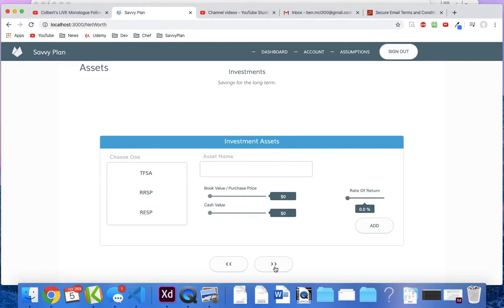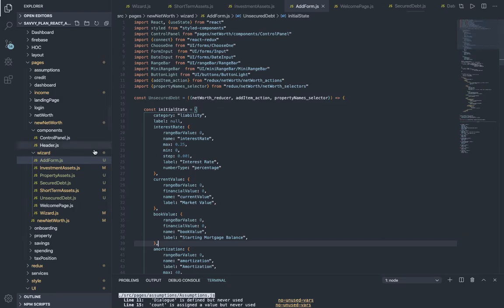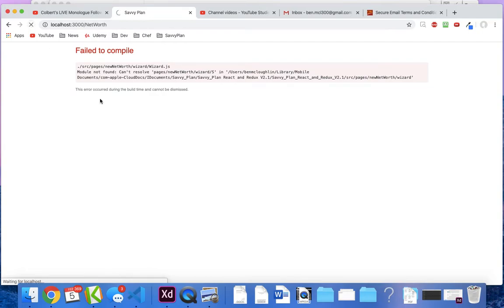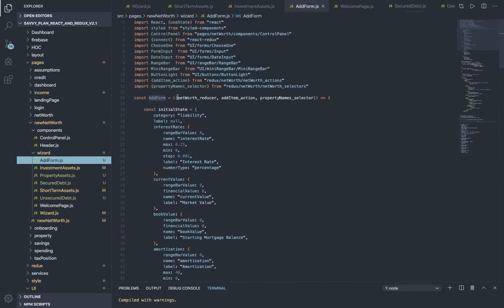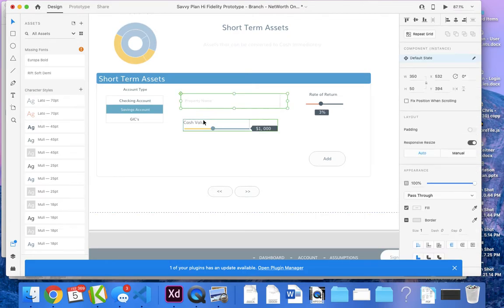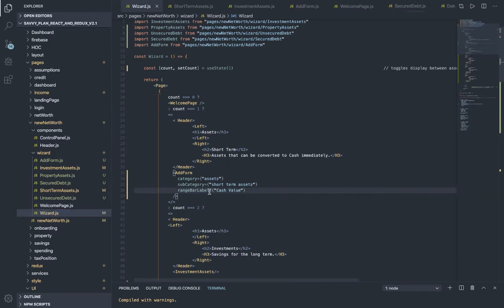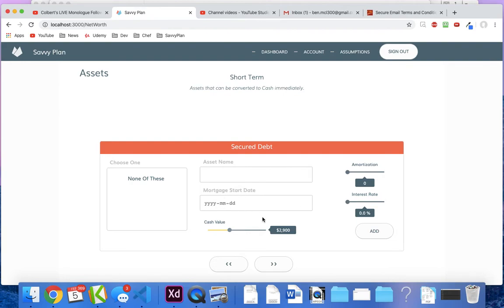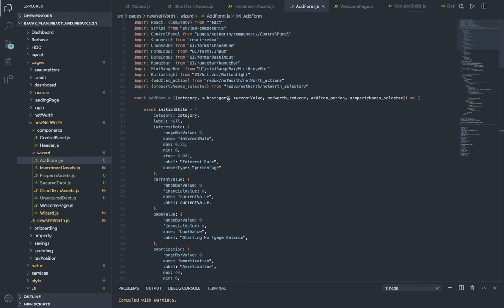Building Net Worth Section Part 16 Combining Into One Component Part 1